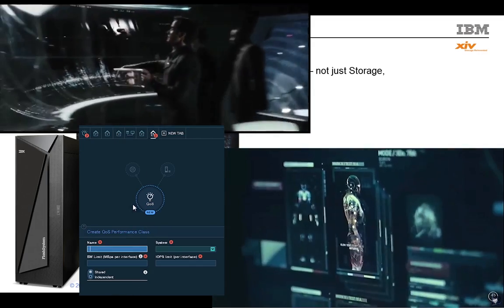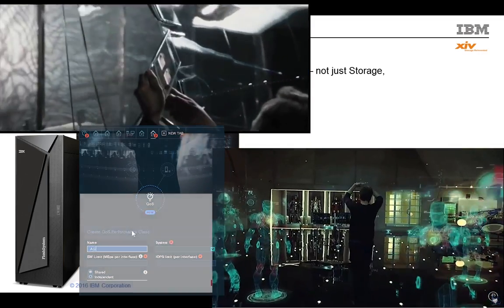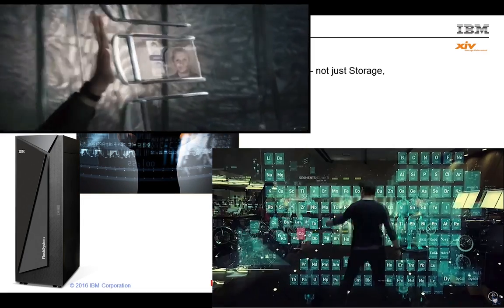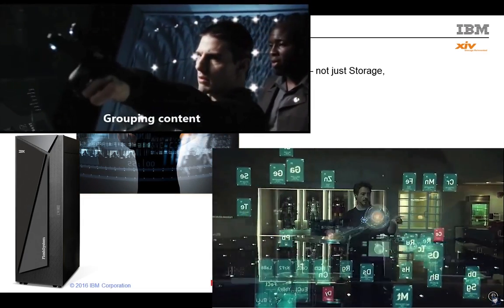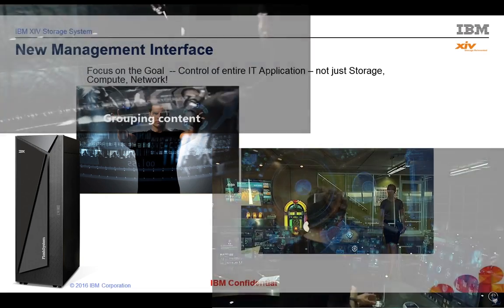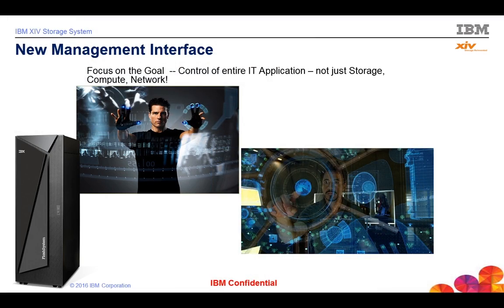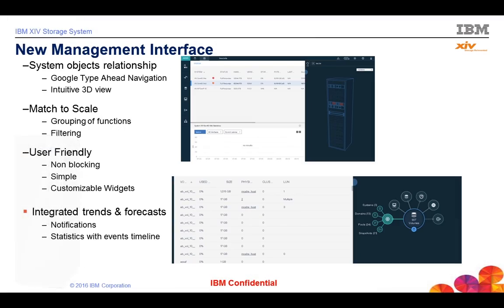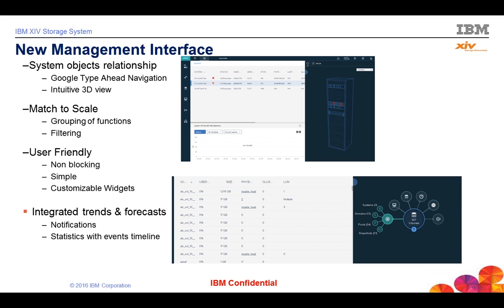IBM FlashSystem A9000 UI - Intro movie